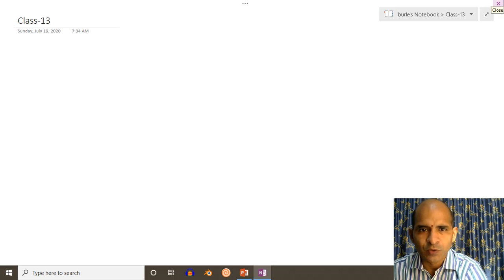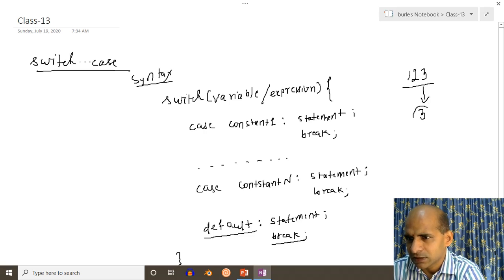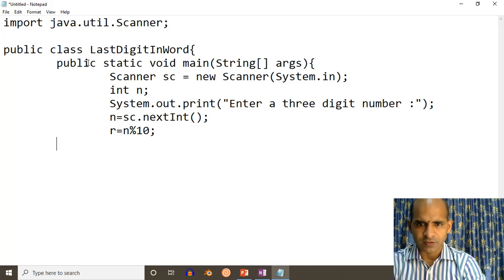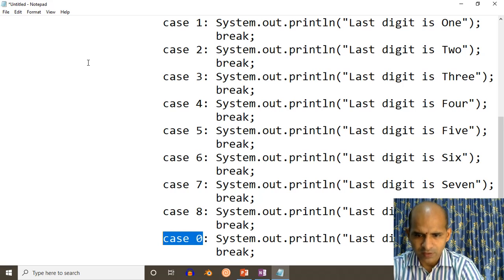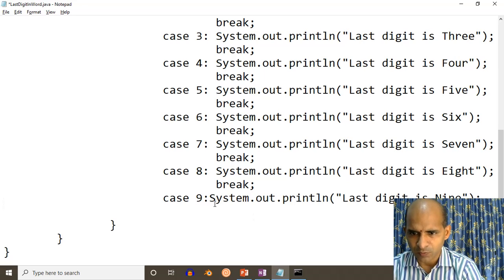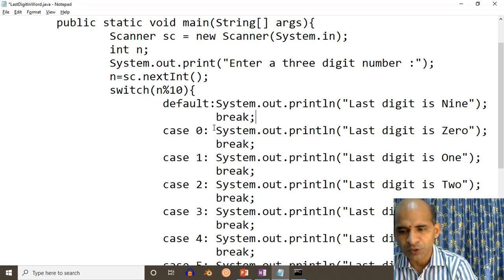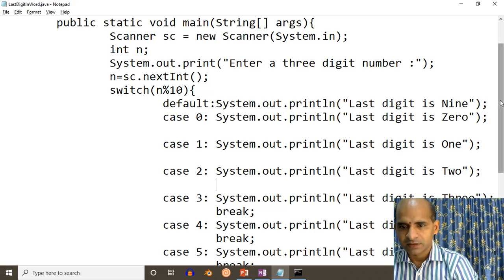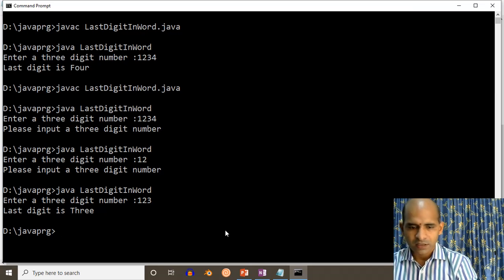[Core Java] Class 13 : Switch Statement # switch ....case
This video explains switch statement with example.